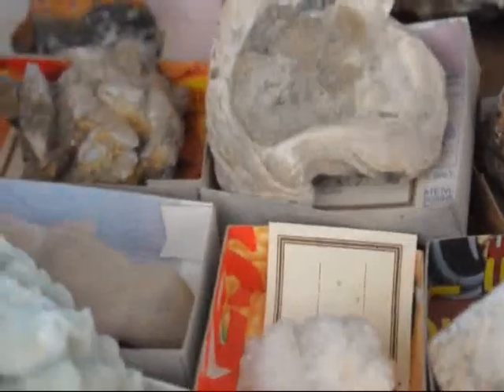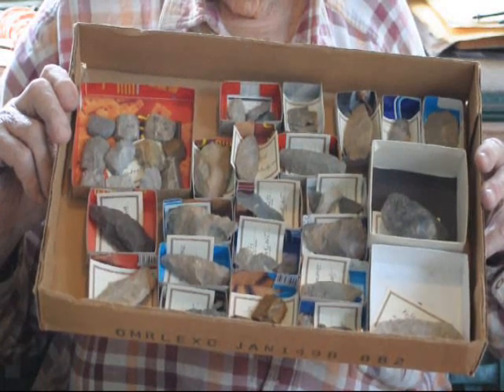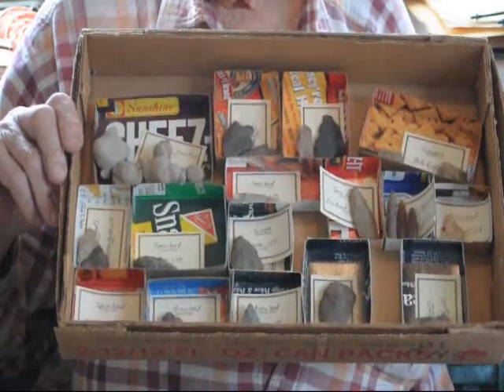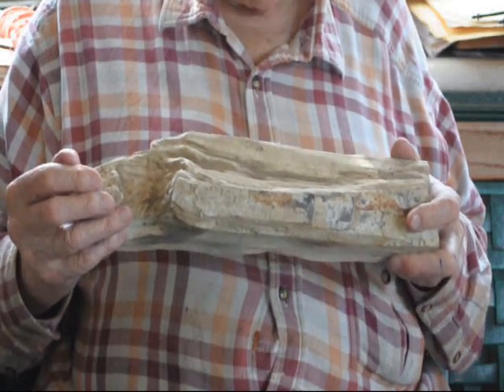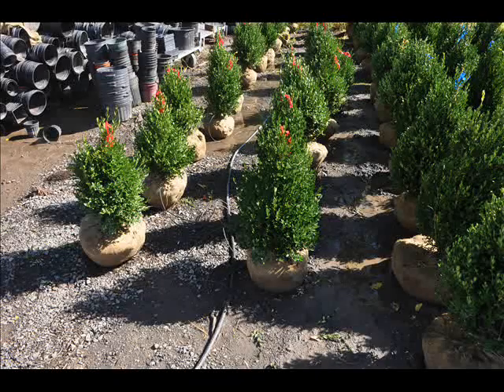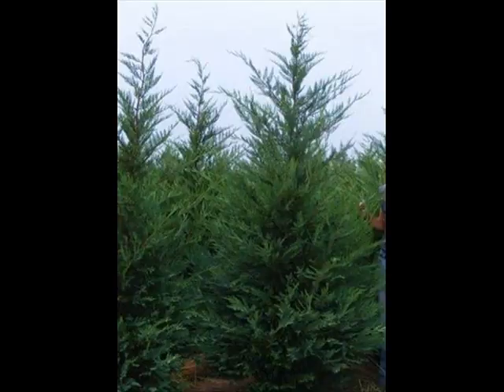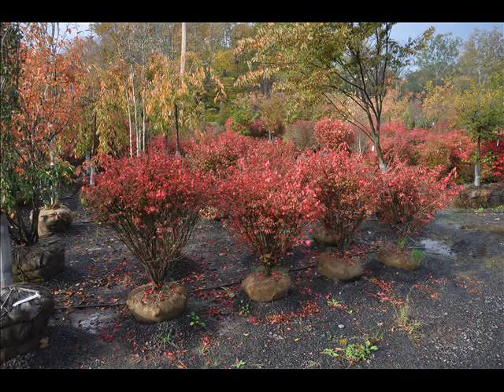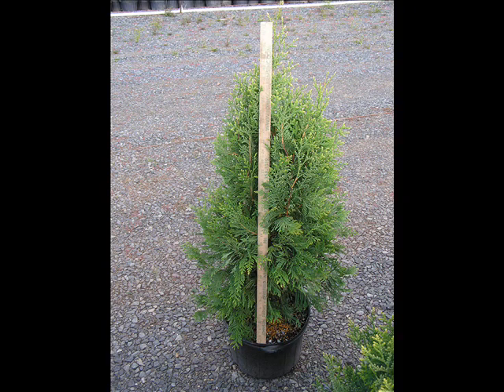Trade with Us at our farm in Bucks County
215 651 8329 Barter Website for Bartering Things Online - Swap and Trade AnythingBartering website to swap, barter, trade things online for free. Members can barter things online such books, movies, games, clothes, and services.
swaptreasures.com/ - CachedIMS Barter Network and Trade Exchange | International Monetary SystemsSave cash, attract new customers and increase sales with IMS. We have been growing the most successful barter trading network for over 22 years.
- Cached - SimilarBarter Trade | BarterQuestBarter - Trade for goods, services, and real estate. Barter for a car, swap a timeshare or apartment, exchange for design services, massage, or dentist.
- Cached - SimilarTradebank International Barter and Trade Network: HomeThousands of businesses are ready to barter with you! Receive guaranteed new business and increase your profits with Tradebank. Tradebank International is ...